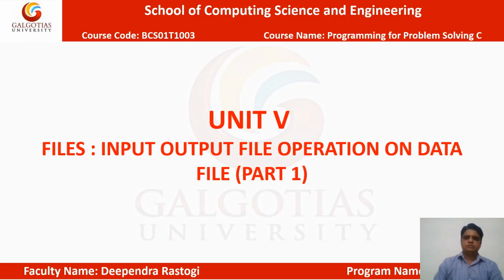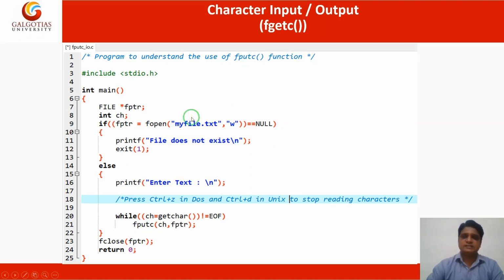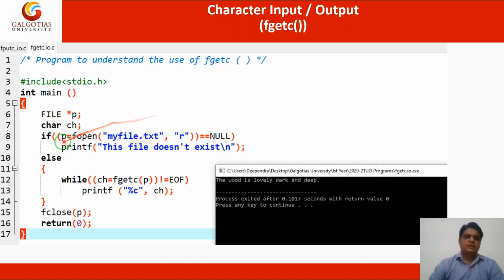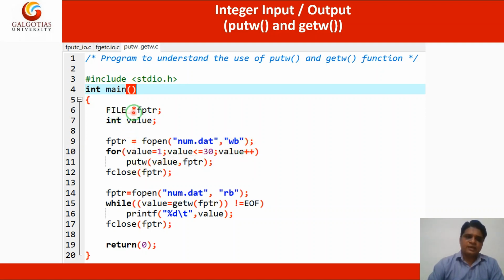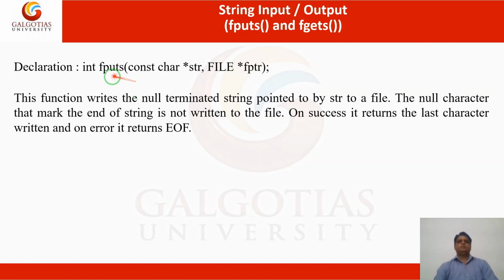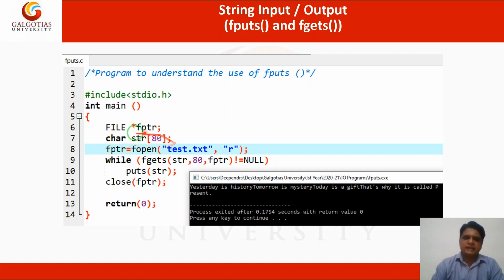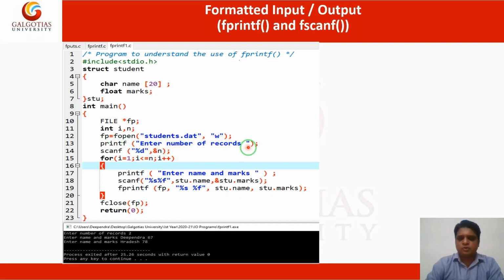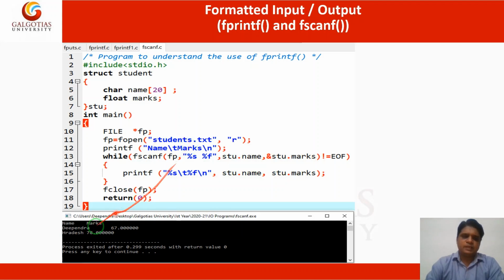BCS01T1003, Programming for problem solving using C: Input Output Operations on Data